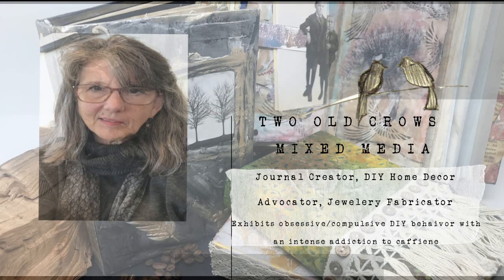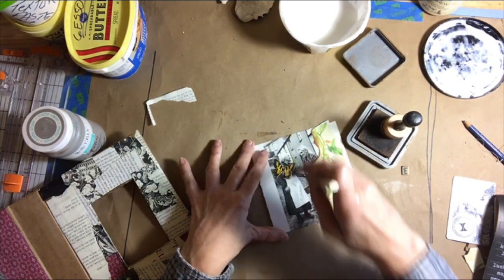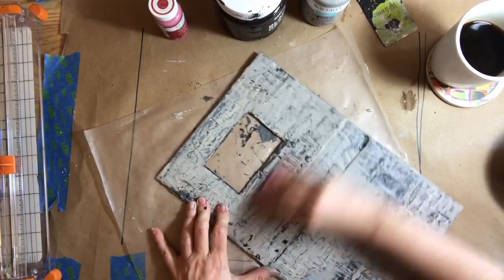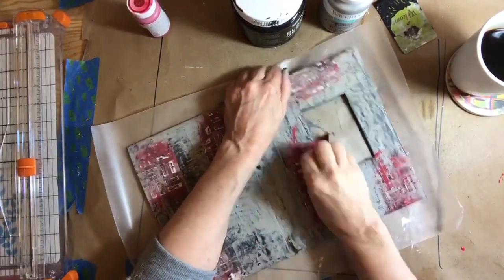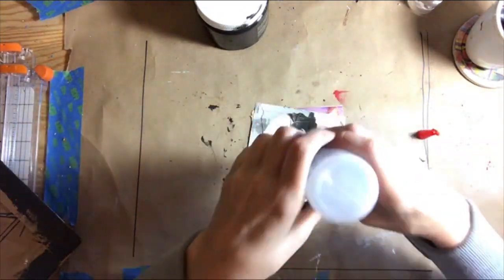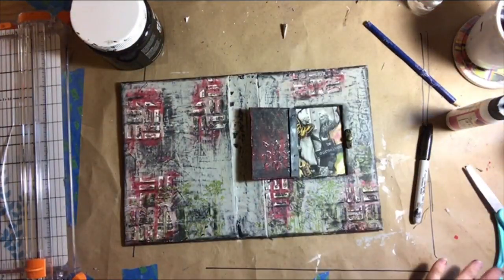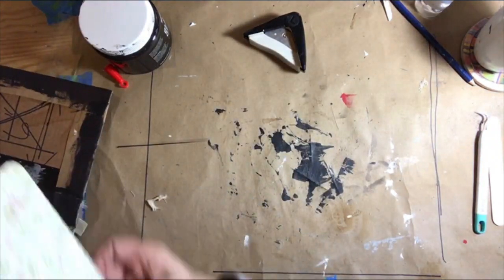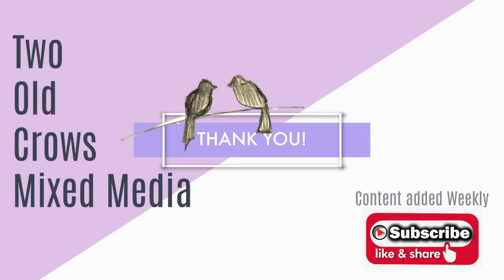Creating a Junk Journal - Decorating the Cover - Part 2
Decorating the junk journal cover created during Part 1. Journal cover is created by layering decoupaged book pages to the kraft paper covered cardboard book construction with texture paste, 3 paint layers (black gesso, mineral chalk paint and red acrylic paint) and stamping with archival fern green ink.  The detail is brought out in the texture with the use of a Stabilo all pencil.  This book has a window that opens and closes on brass colored hinges and latches shut.

If you like to make your own supplies, you might also enjoy this video on Eco Dyed Paper - I will be including some I've dyed in the signatures of this journal!

Hinges for Window/Door

Brick Stencil

Metal Gears (Steampunk)